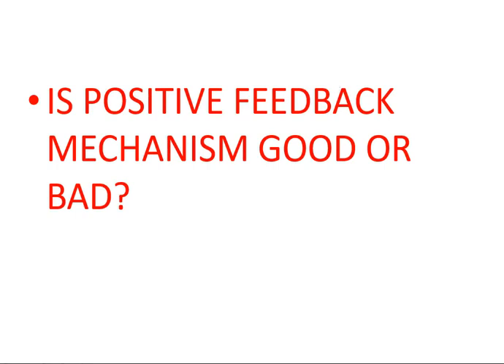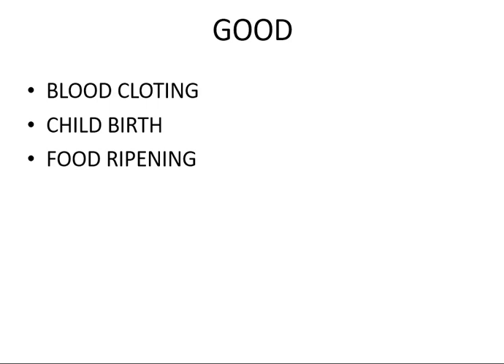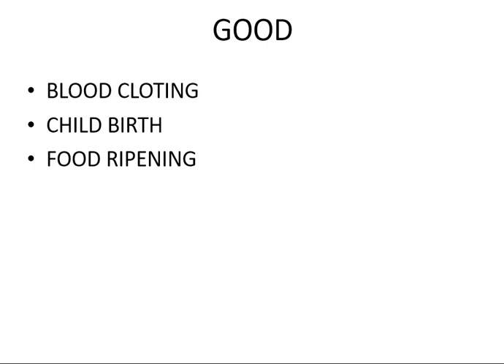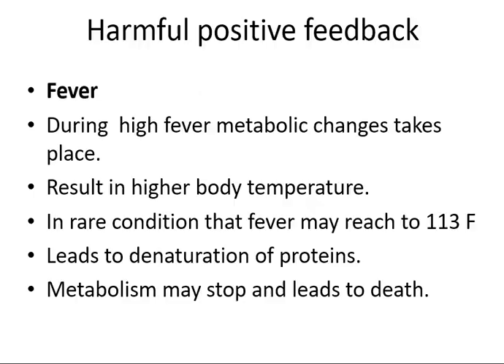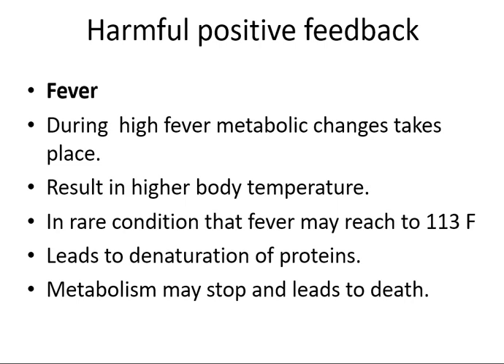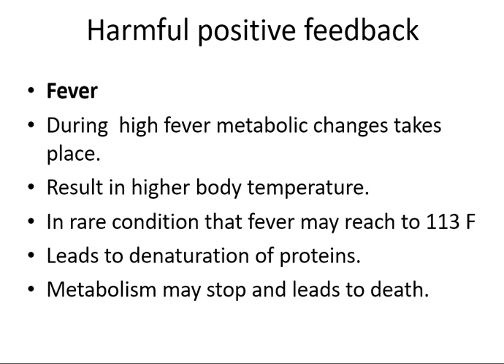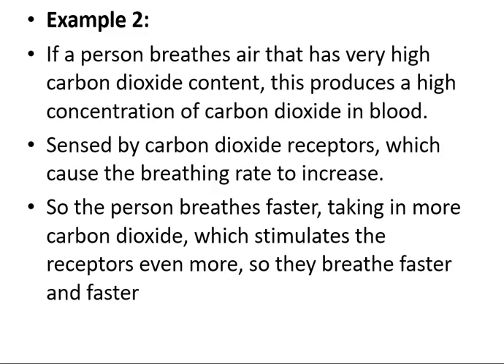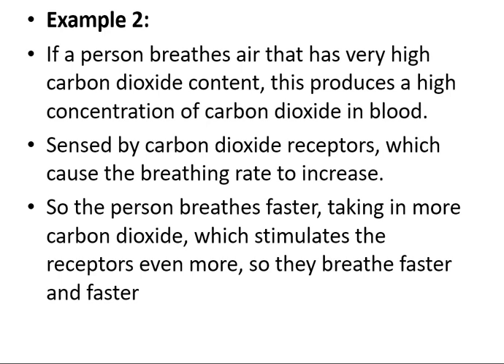Is positive feedback mechanism Good or Bad?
positive feedback can be good or bad.